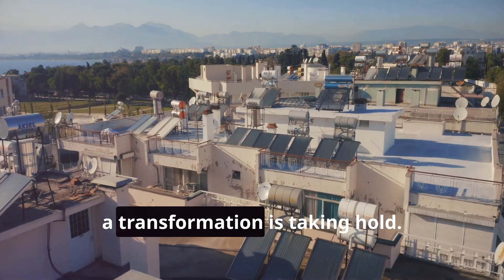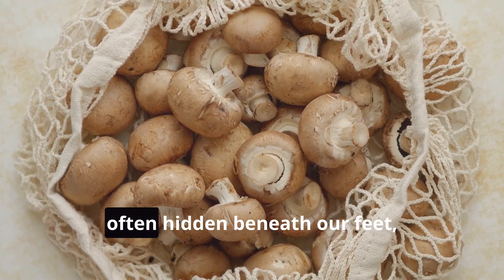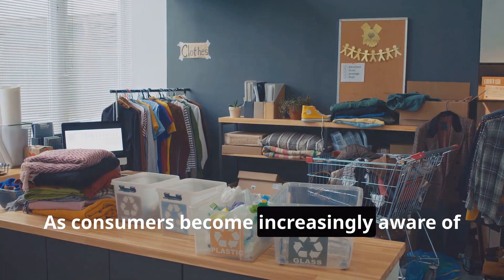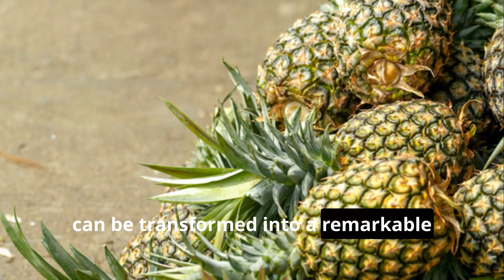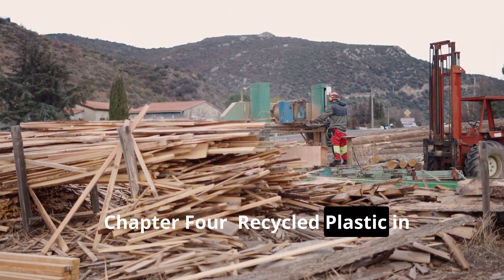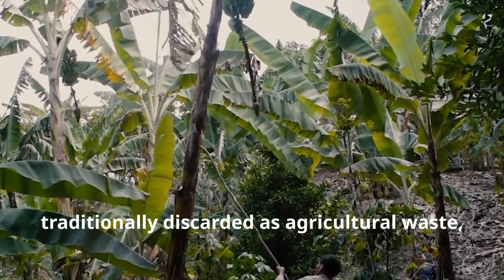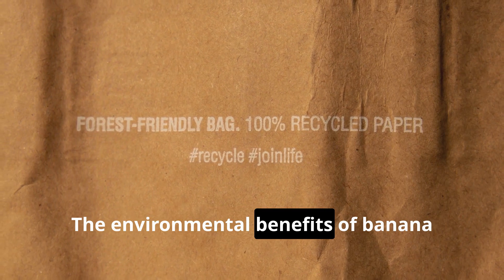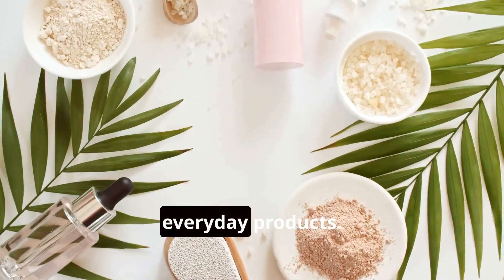Eco-Friendly Materials: 5 Innovations Changing the World of Sustainable Products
Discover the top five eco-friendly materials transforming the future of sustainable products! From mushroom leather and seaweed packaging to pineapple fiber fabrics, we’ll explore how these innovative, green materials are revolutionizing industries. Join EcoInnovaTech as we dive into the world of sustainable alternatives, each designed to reduce waste, protect natural resources, and build a greener tomorrow. Find out how these groundbreaking materials are changing everything from fashion to construction.

- Eco-friendly materials
- Sustainable products
- Mushroom leather
- Seaweed packaging
- Pineapple fiber fabric
- Recycled plastic in construction
- Banana fiber paper
- Green innovation
- Sustainable alternatives
- EcoInnovaTech channel